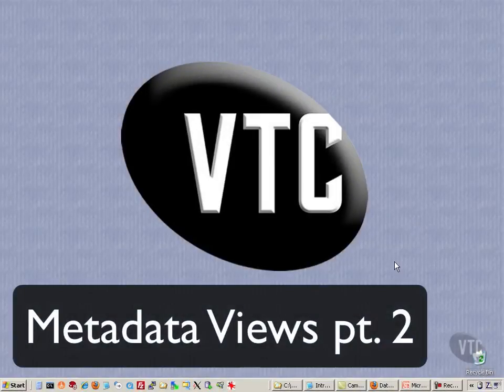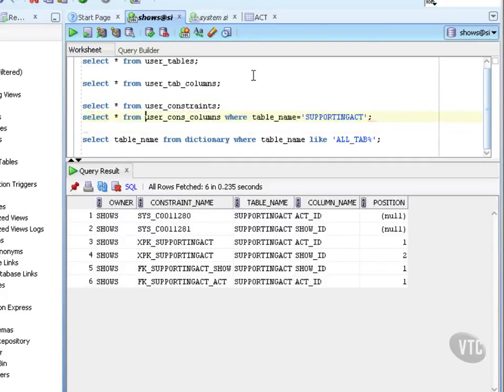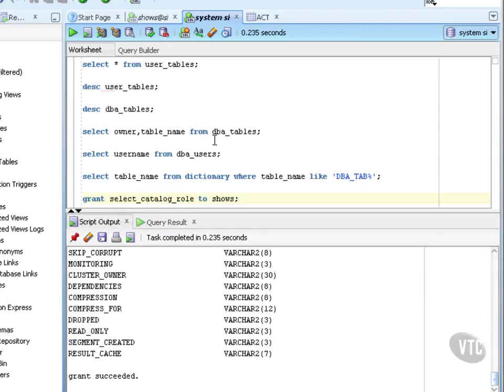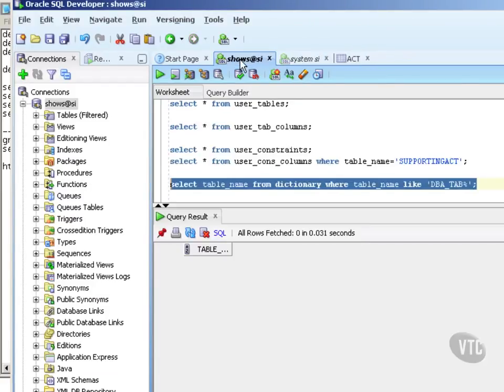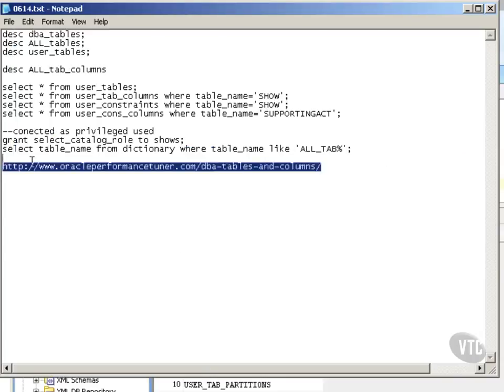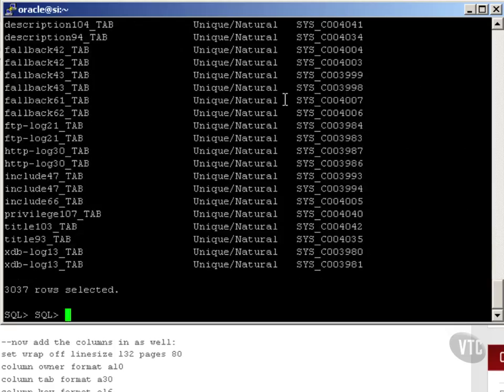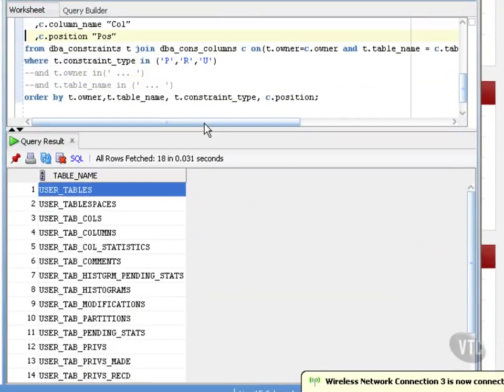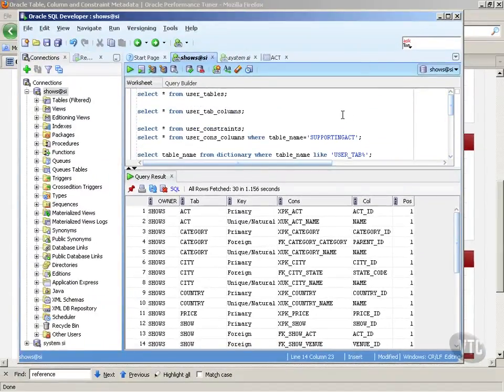60 Metadata Views pt 2